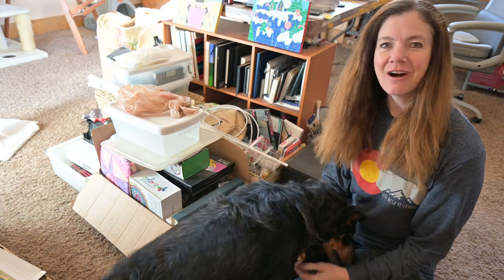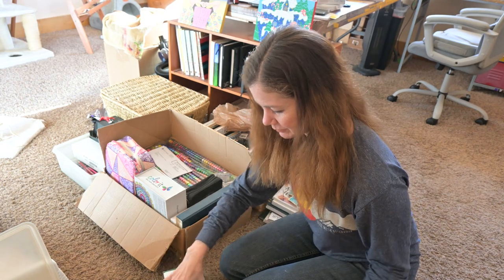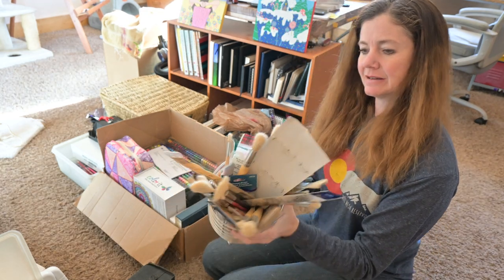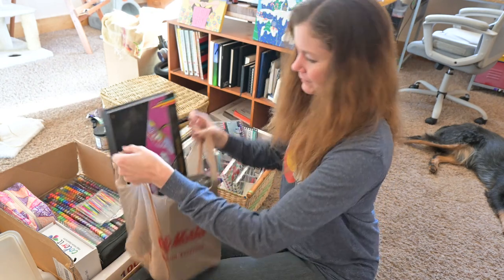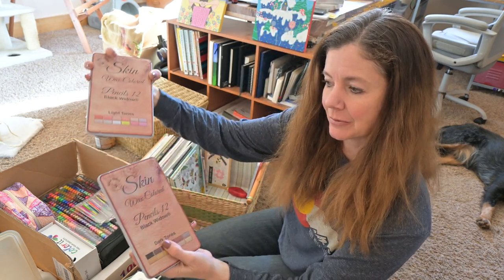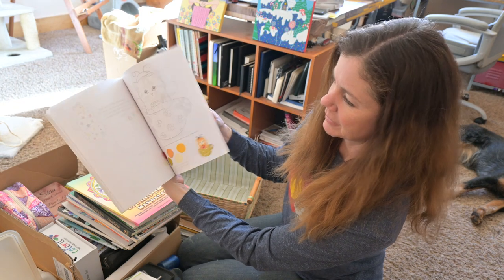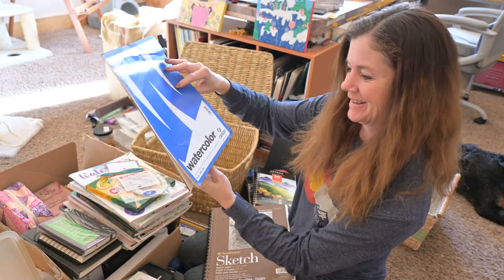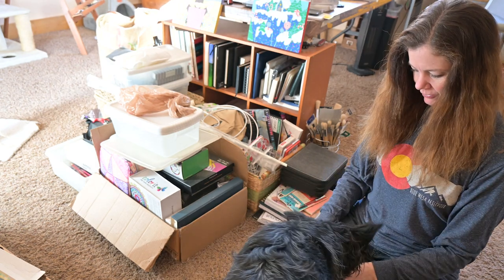What's in this stash of old art supplies? Let's see what treasure we can find!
Going through a large pile of inherited art supplies - what goodies will we find in there?